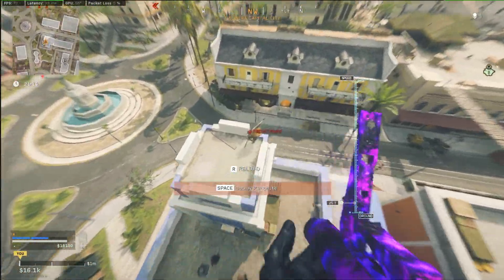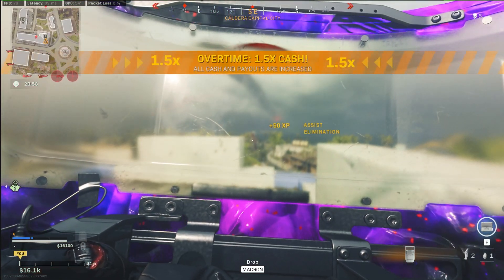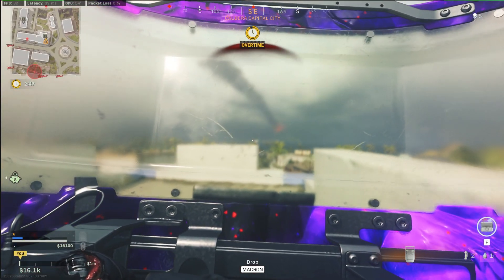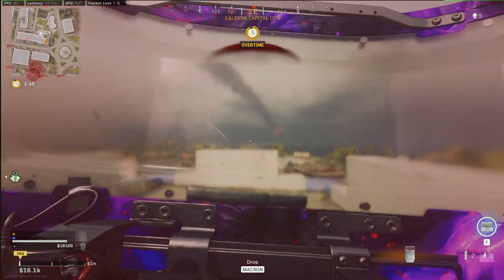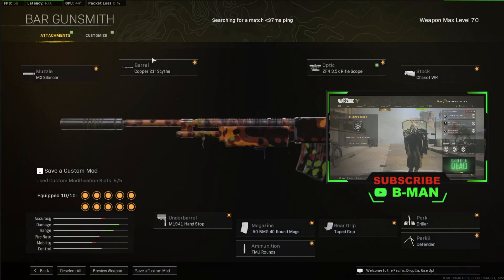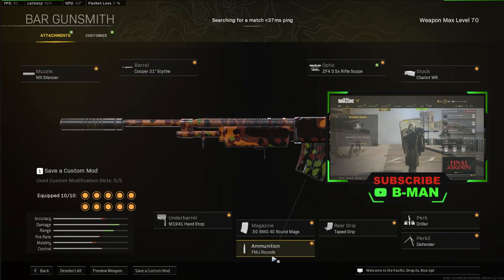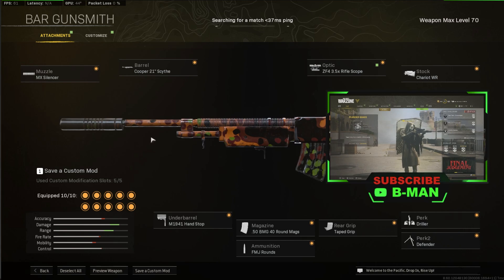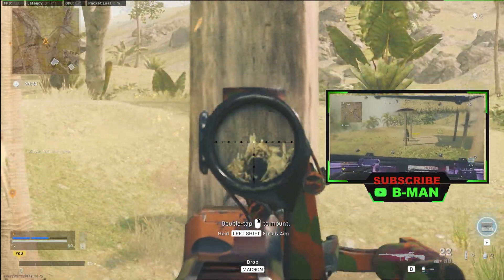SOMETHING IS BROKEN IN WARZONE TERMINATOR UPDATE .....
EXTREME PENETRATION BUG ?
ROIT SHIELD BUG ?
WHAT GUN IS THAT ?